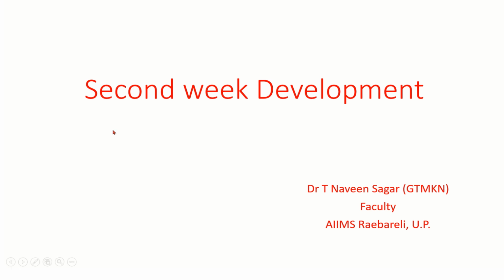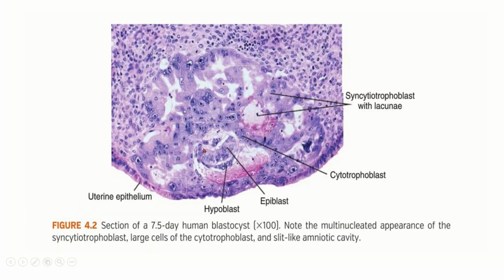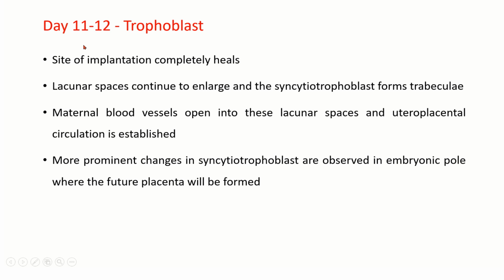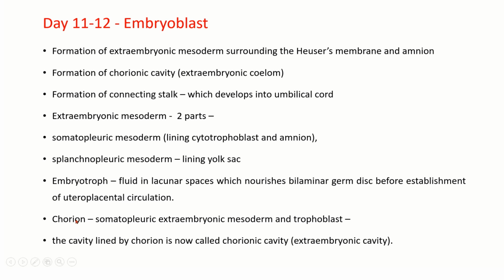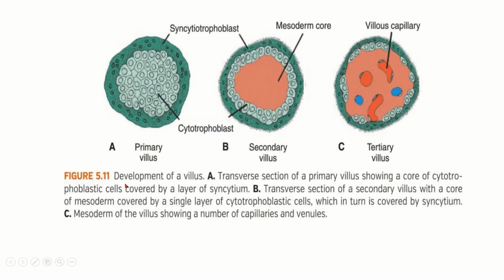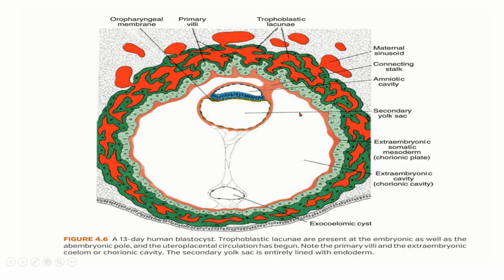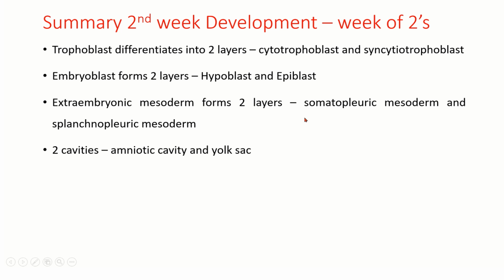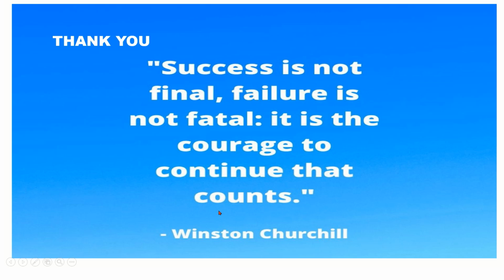Embryology - Second week development